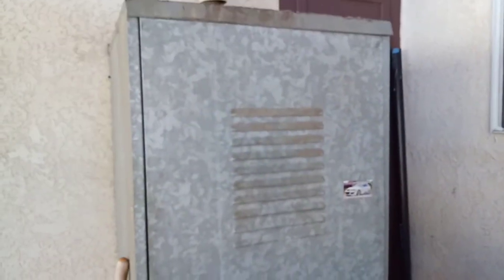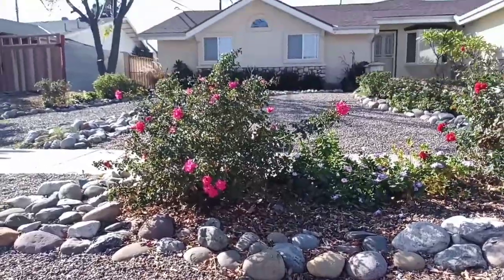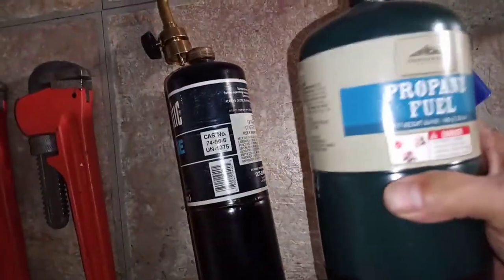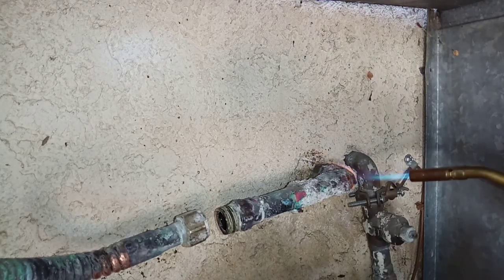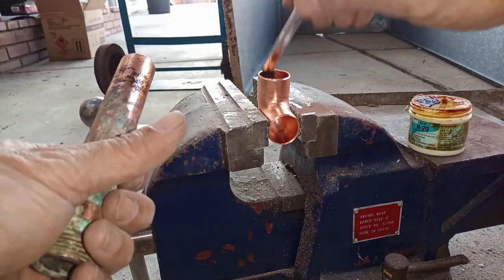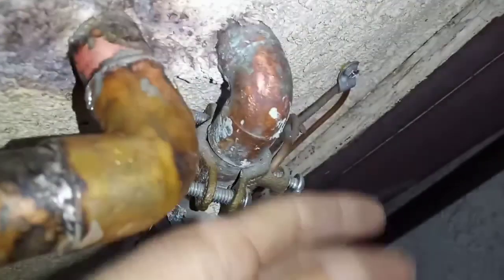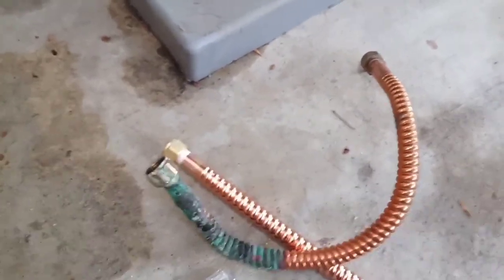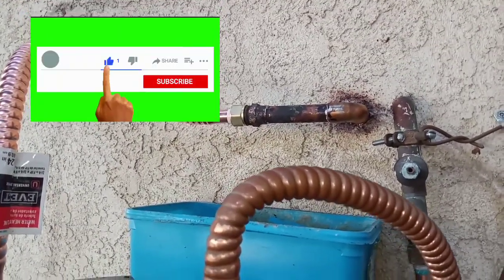Getting Handy: How to Fix a Very Slow Leak on Water Heater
In this video, I show how to fix a small leak on me water heater. A step-by-step guide to how I accomplished this task which could save hundred of dollars instead of hiring a professional plumber.